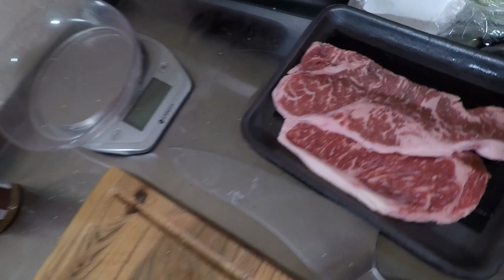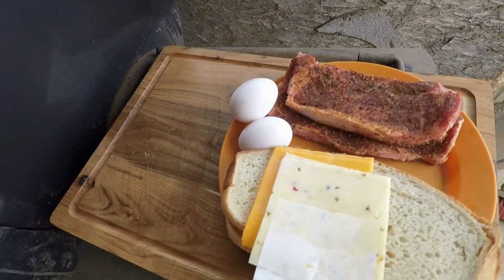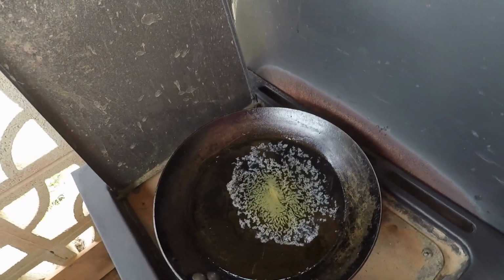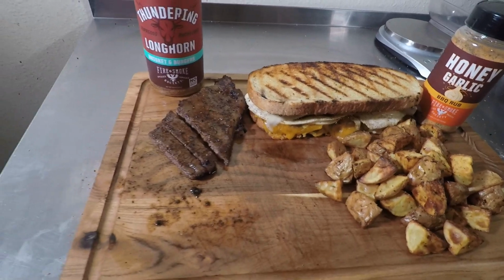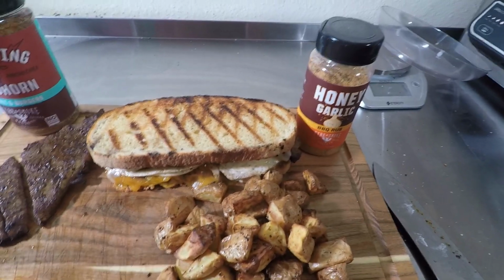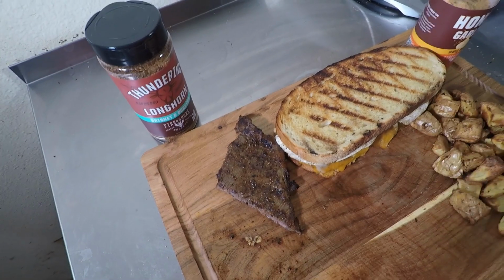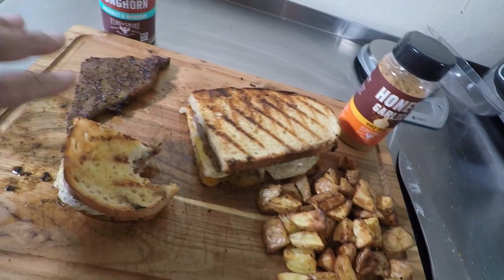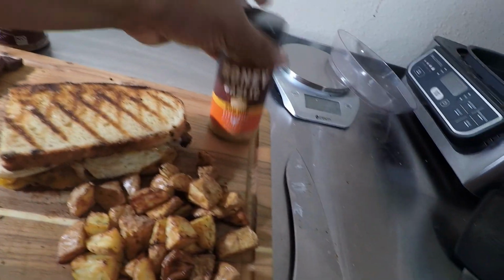POV Grilled sandwich cook and seasonings review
We are on the grill today cooking up a steak sandwich and reviewing a couple of seasonings.